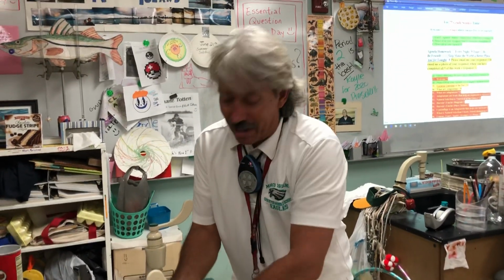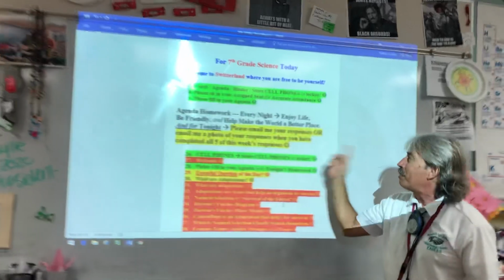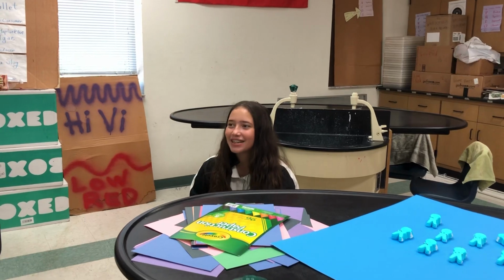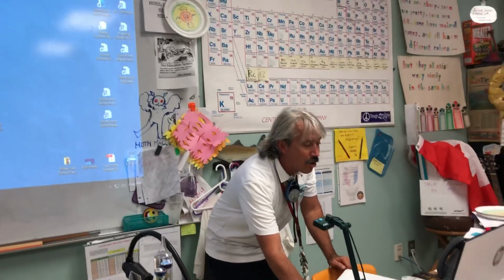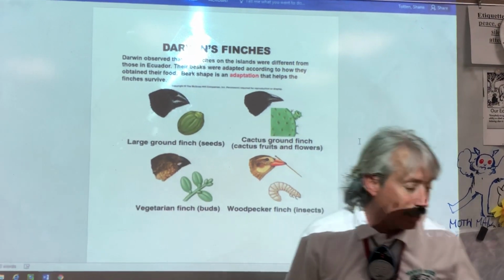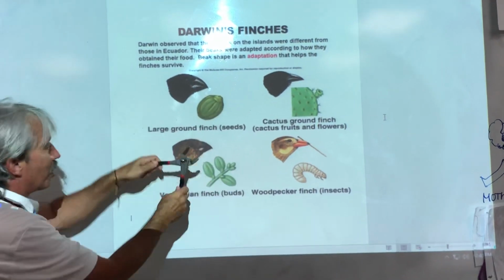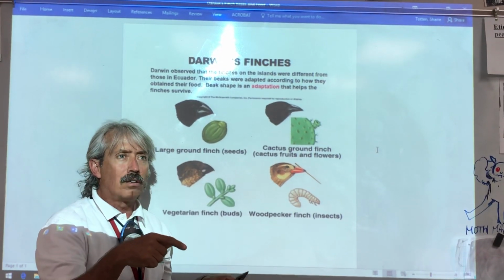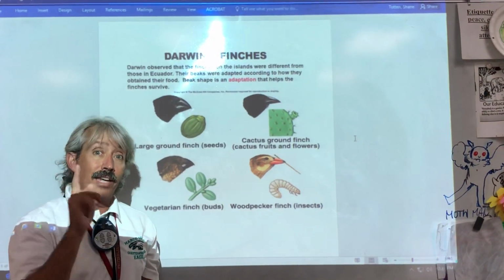Shane Totten Assignment 13 4.3.20